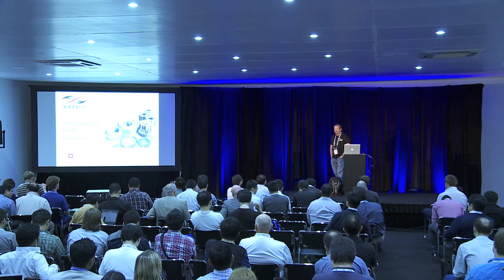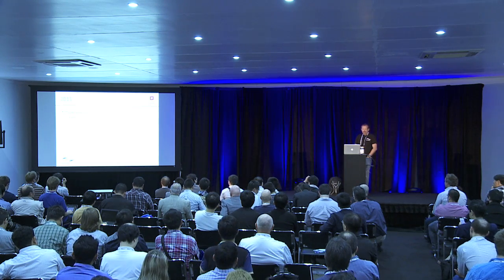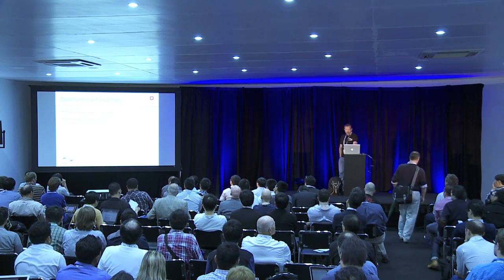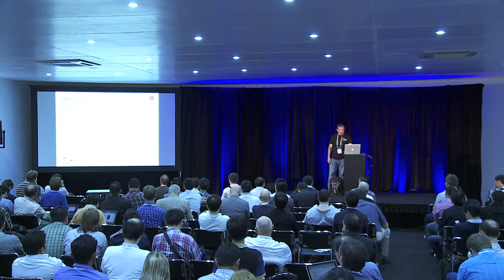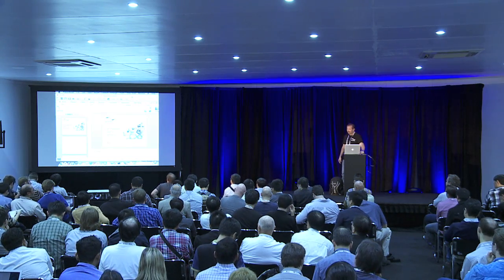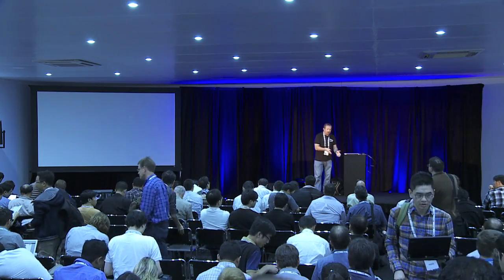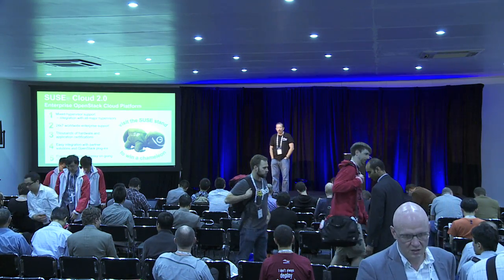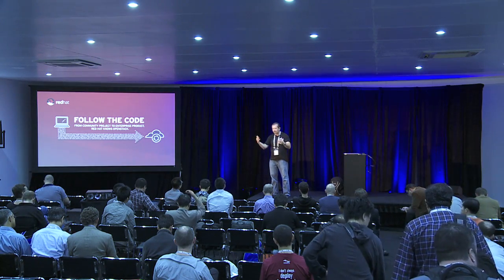Does the Hypervisor Matter in OpenStack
OpenStack developed largely with KVM; ESXi and VMware are widely considered one and the same. Is it possible to mix and match, and why would you want to? What are the opportunities and challenges of running OpenStack orchestration on an ESXi hypervisor? In this talk, wel look at some real world examples of hypervisor compatibility with OpenStack, examine some performance data and sensitivity analysis, and identify practical approaches to configuring an ESXi and mixed hypervisor environment in your OpenStack cloud.